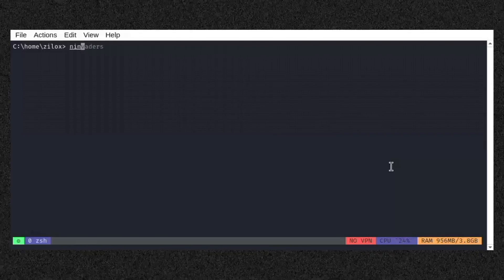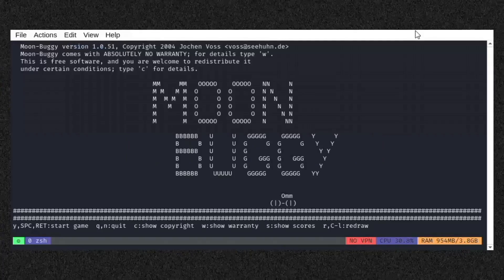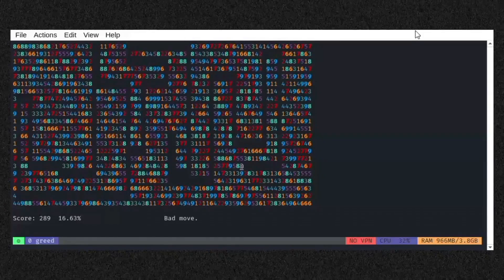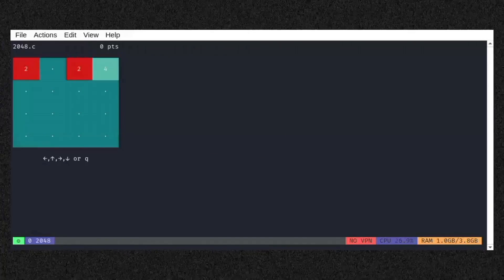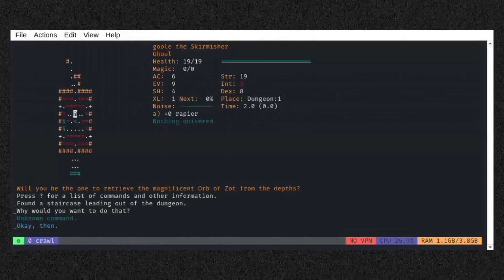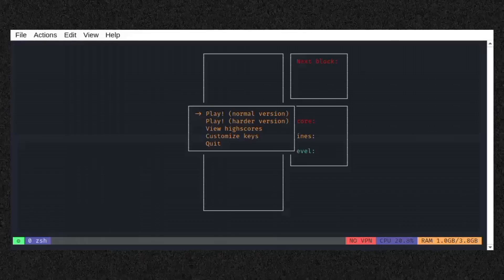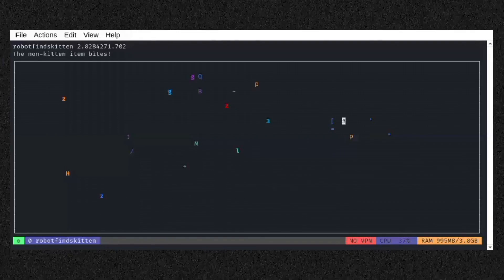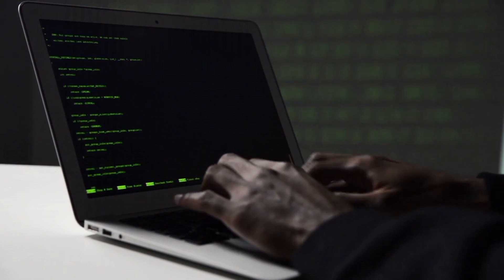10 Terminal Games In Kali Linux You Must Know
In this video, I will tell you about the Top 10 games that you can play in your terminal.

- Can we play games in Linux terminal?